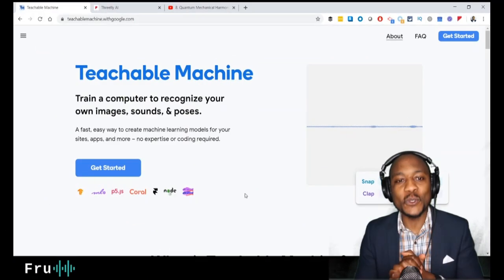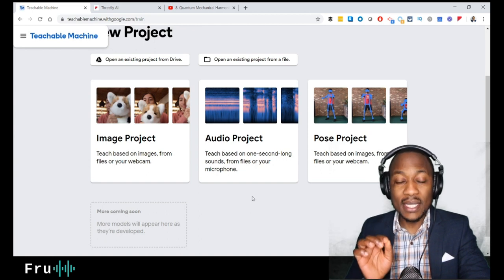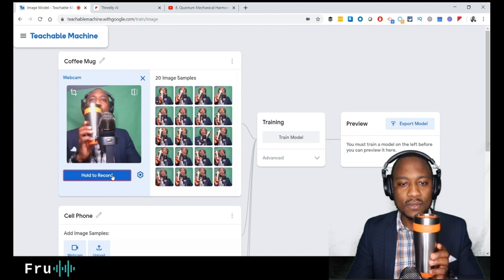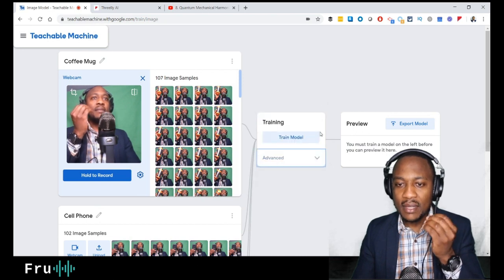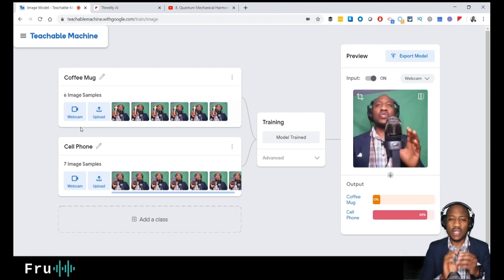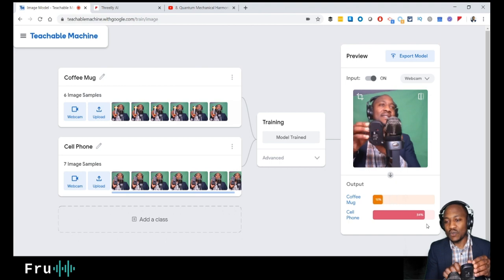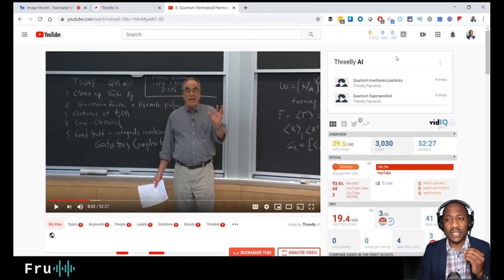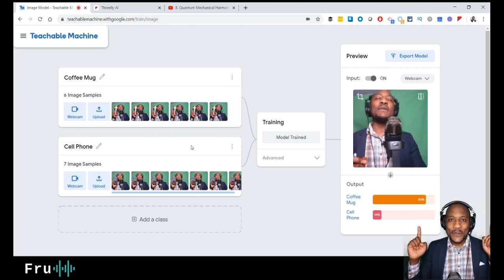Teachable Machine Demo // Quick and "Easy" Object Detection For Everyone